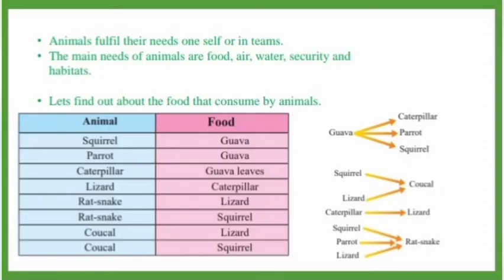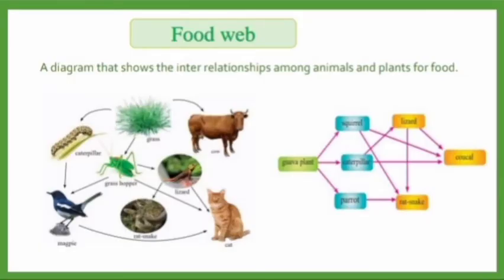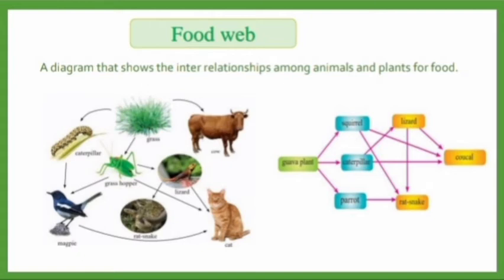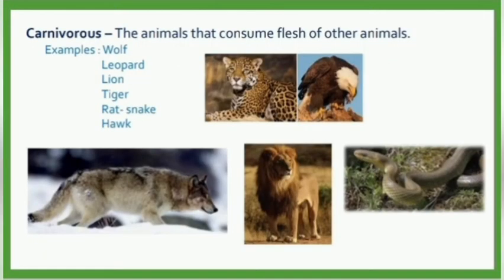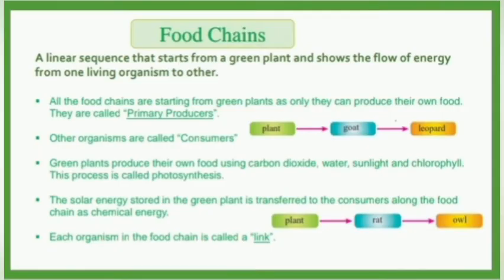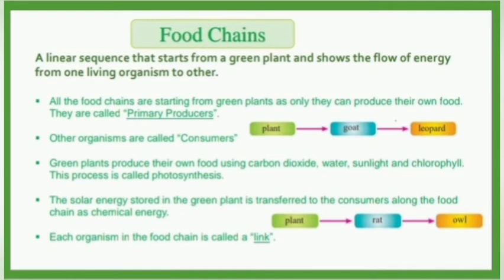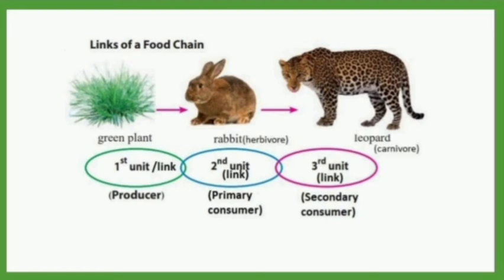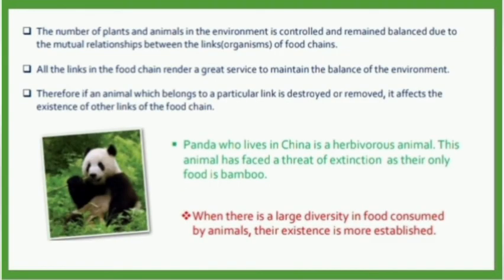education | science | grade 6 science | food chains | education wamh🍒🌿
Please subsccribe , comment and share my videos.

dr. binocs learn series for kids
interactive learning
preschool learning
kindergarten learn series
learn series for kids between 6 – 12
makemegenius
basic science concepts for kids
peekaboo
super simple songs
hoopla kids
magicbox english kids channel
chuchu tv
appletree education
science
basic science
science concepts